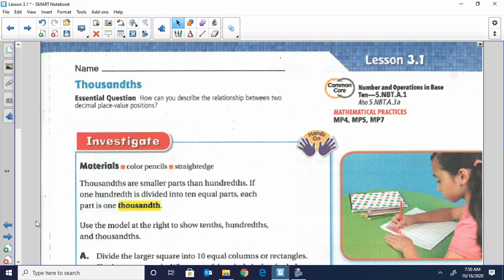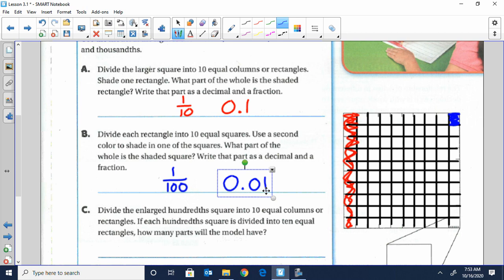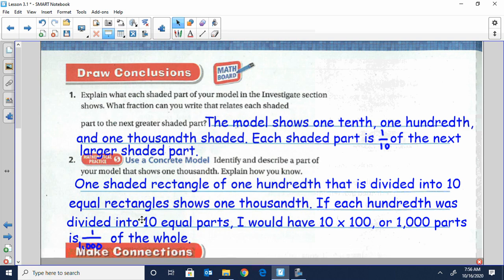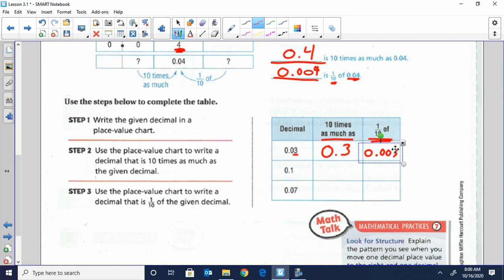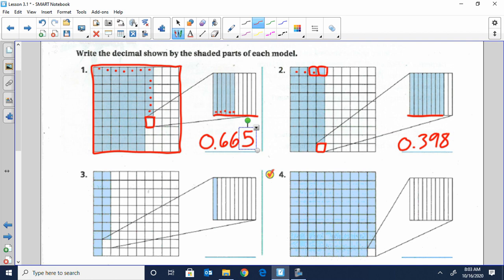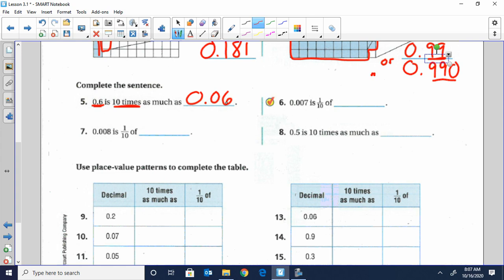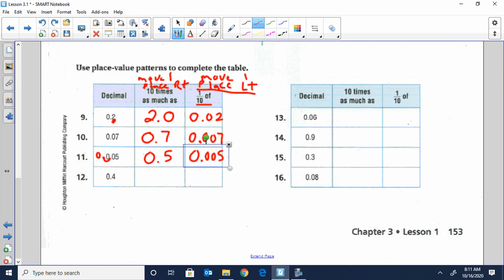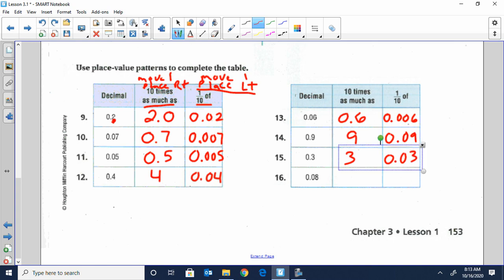Lesson 3 1 Video